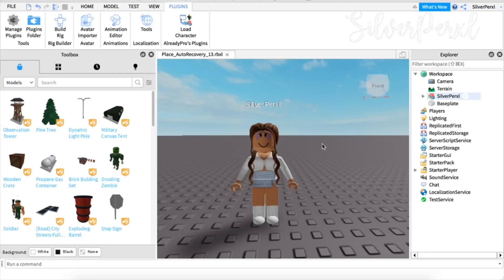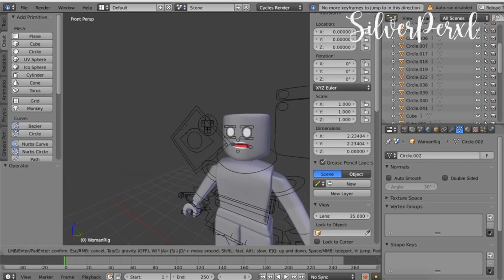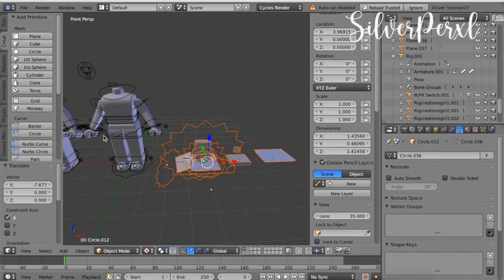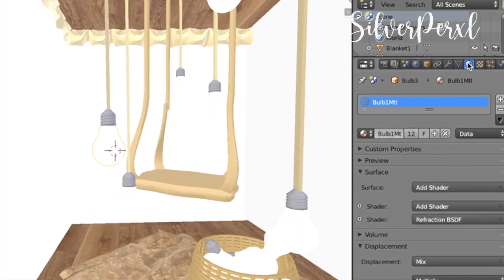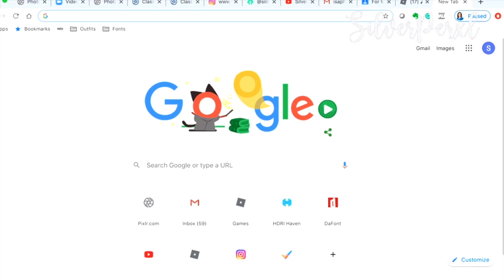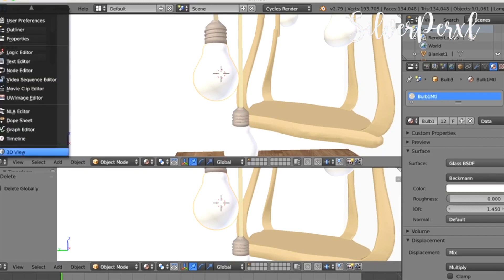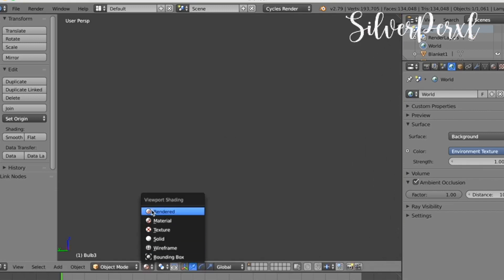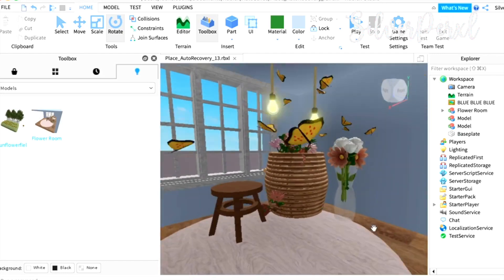How To IMPROVE Your Roblox GFXs ~ Glass, HDRIs, Rigs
Hello Pearls! Today I showed you all my top tips and tricks on how to improve your gfxs!

xoxo,
Pearl♡